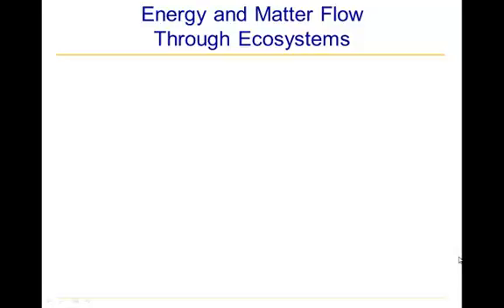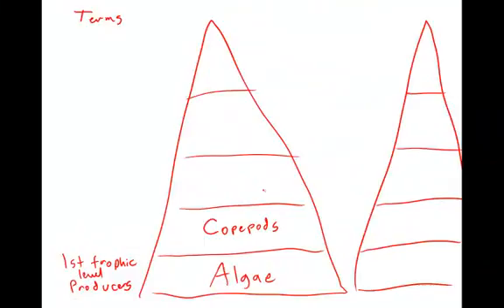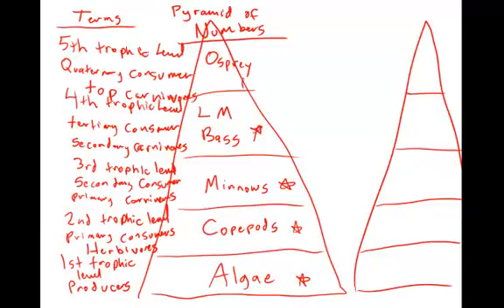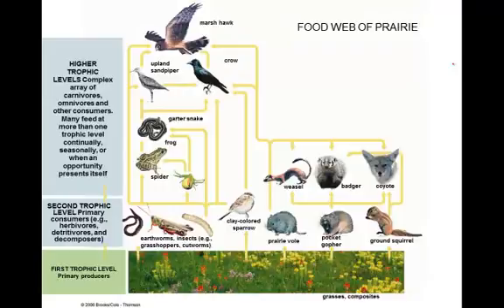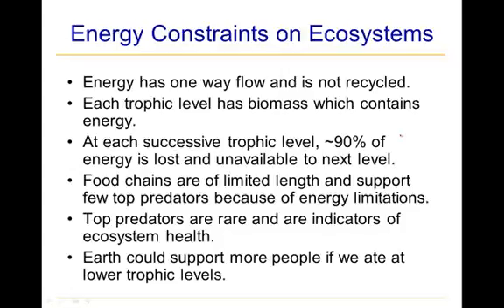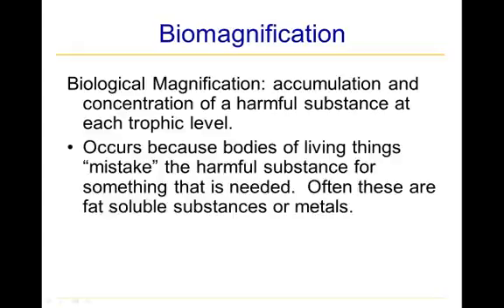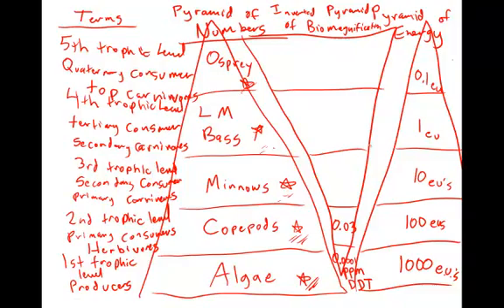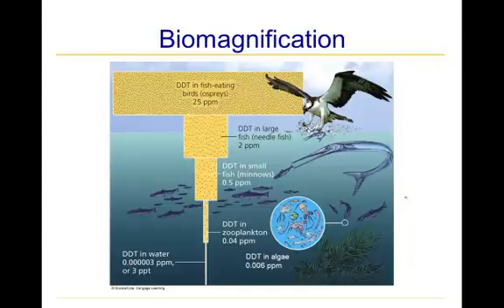BIO 101 1 3 3 Trophic Relationships